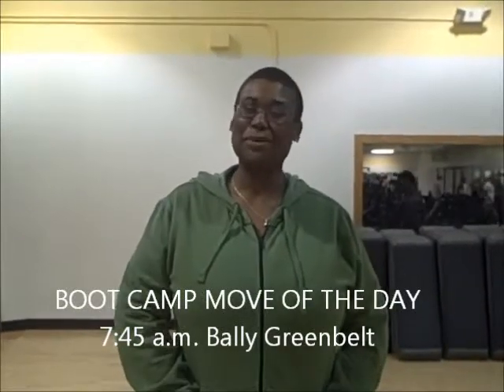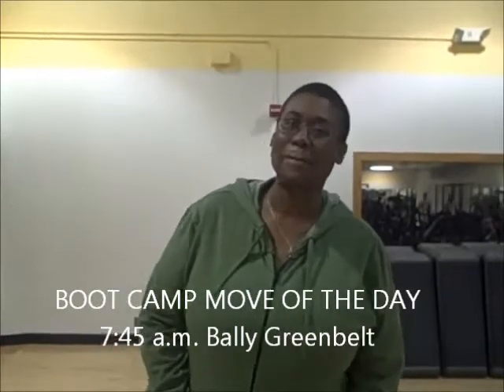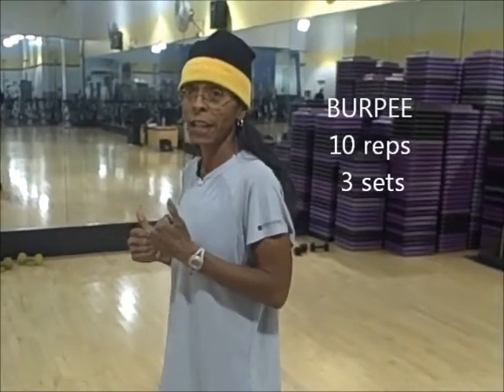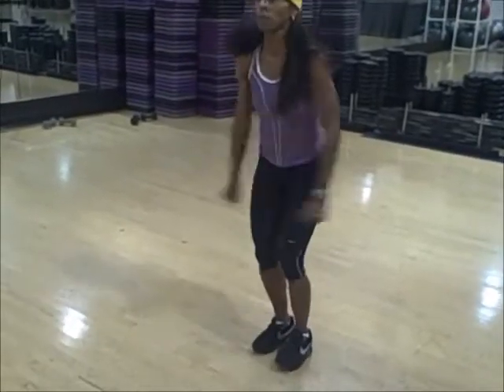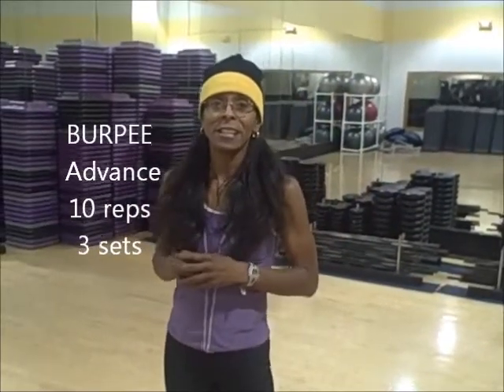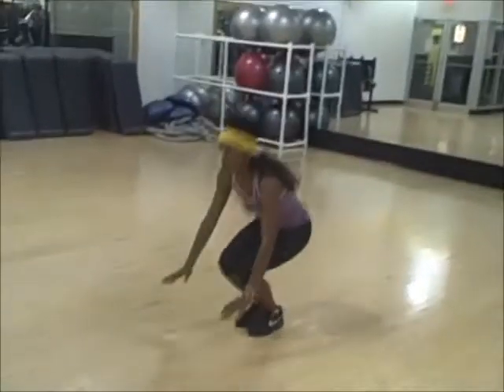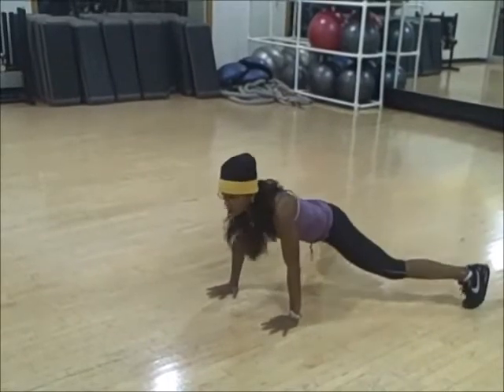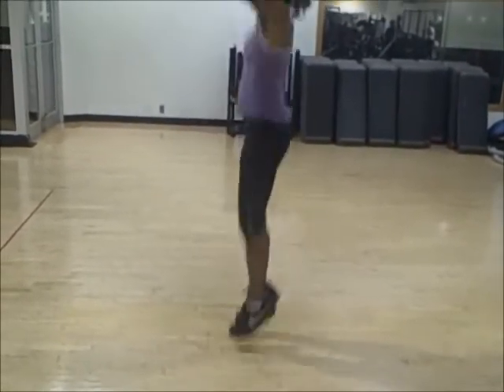BOOT CAMP MOVE OF THE DAY #6: Burpees and Burpees Advance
A Minute of Michelle #311